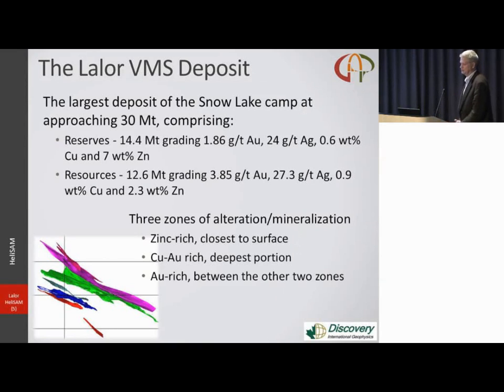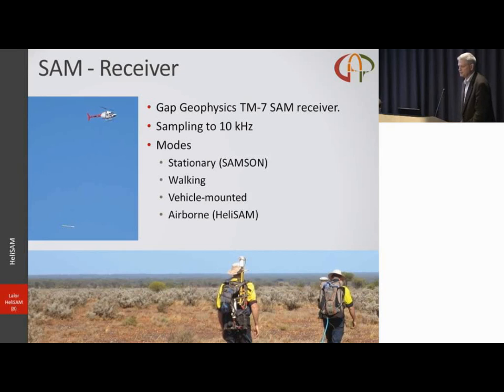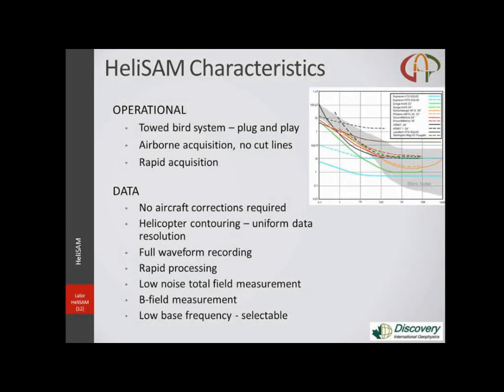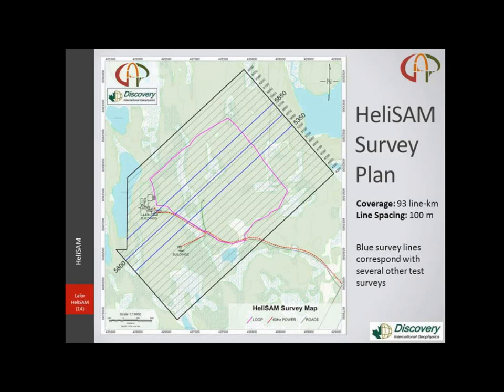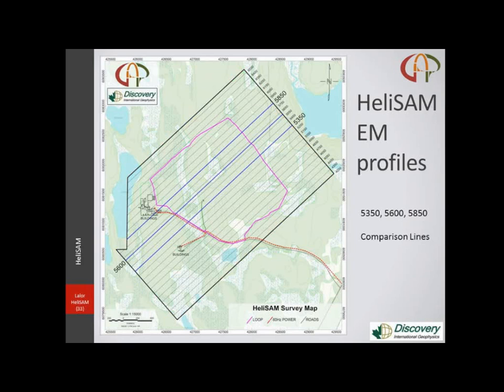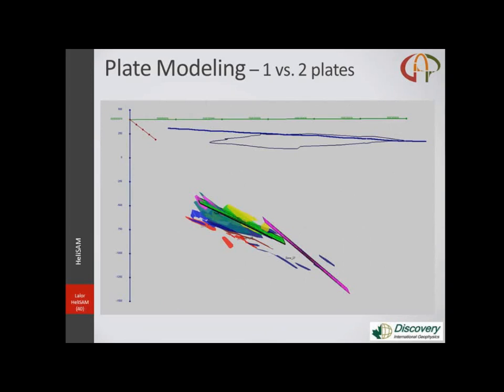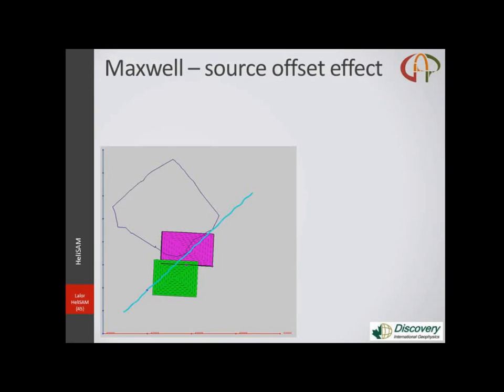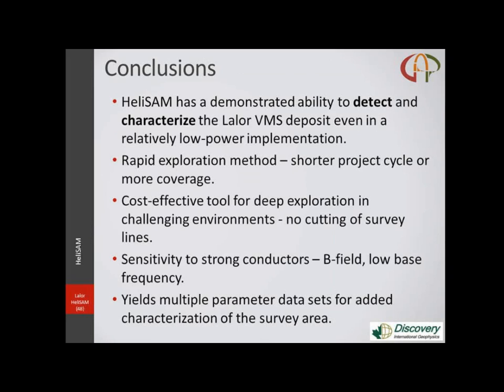16- Results of a HeliSAM Survey over the Lalor VMS Deposit, Snow Lake, Manitoba- Jonathan Rudd, 2014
Results of a HeliSAM survey over the Lalor VMS depost, Manitoba, Canada.

Presented by Jonathan Rudd (Discovery Int'l Geophysics), with co-authors Malcolm Catach, Chirst Parker, and Johnathan Kuttai (Gap Geophsyics Australia, Discovery Int'l Geophsyics), at the BC Geophysical Society (BCGS) Fall Symposium, Vancouver, Canada, 2014.